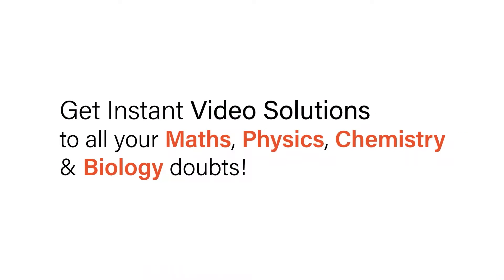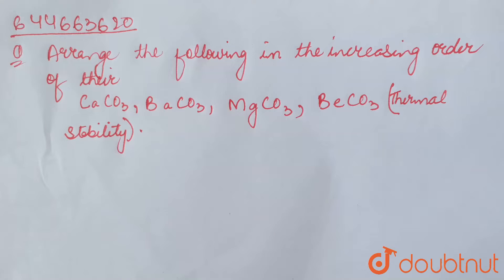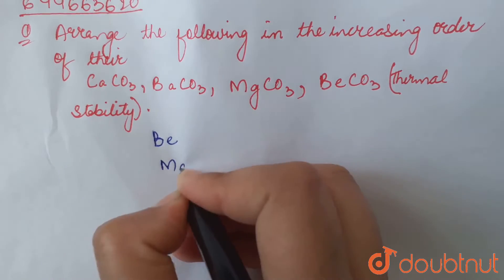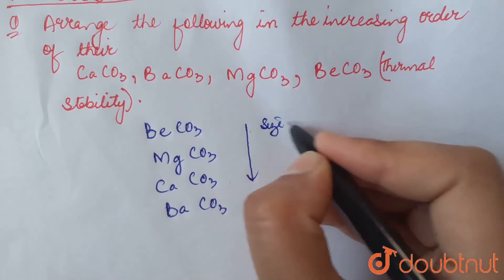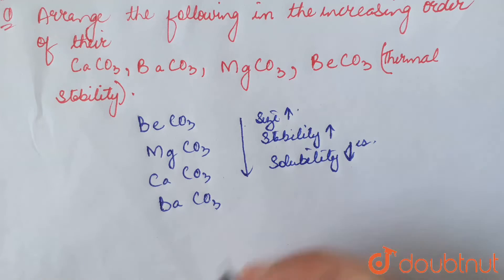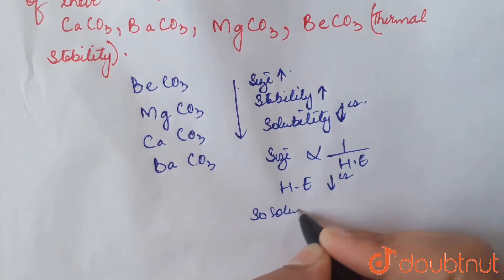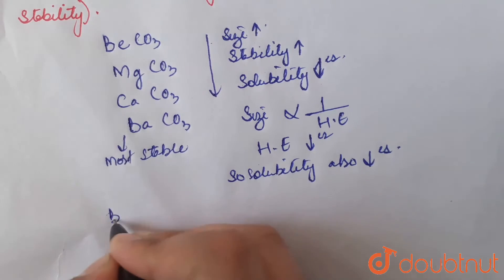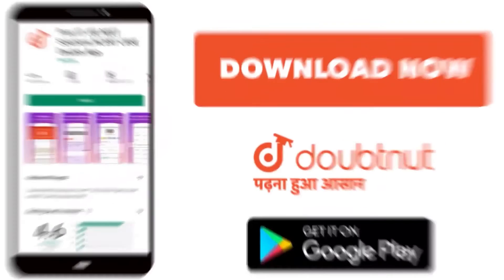Arrange the following in the increasing order of their CaCO_(3), BaCO_(3), MgCO_(3), BeCO_(3) (T...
Arrange the following in the increasing order of their CaCO_(3), BaCO_(3), MgCO_(3), BeCO_(3) (Thermal stability)
Class: 11
Subject: CHEMISTRY
Chapter: PERIODIC PROPERTIES OF ELEMENTS
Board:IIT JEE

👉 Have Any Query? Ask Us.